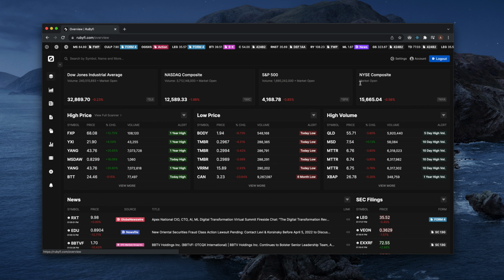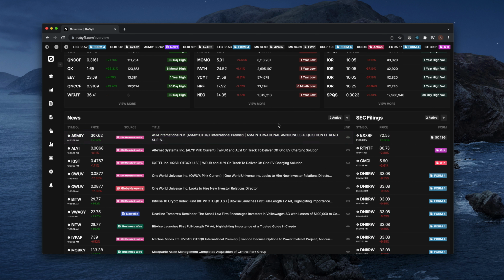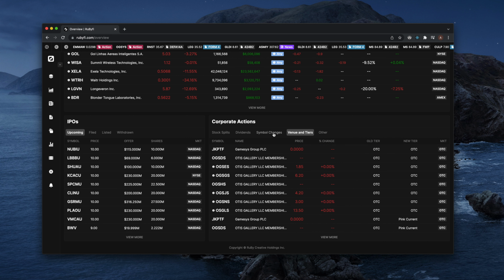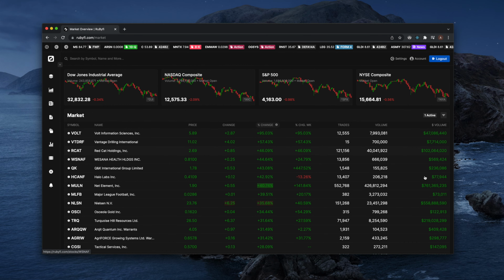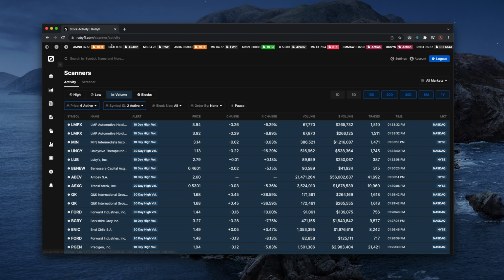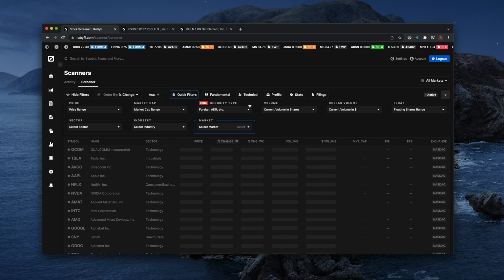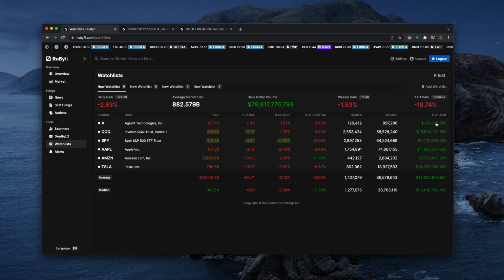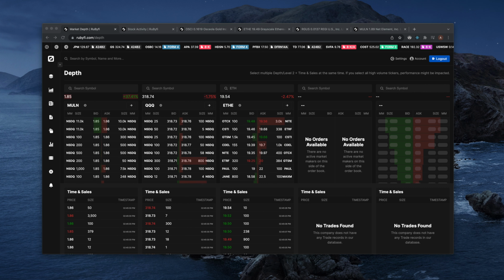Getting Started | Live Scanners For NASDAQ, NYSE and OTC | RuByfi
New to RuByfi? Learn about some of the best features in this getting started guide. I go over the Markets Screener, News/Filings Feeds, Market Activity Scanner and More!

📈 With over 30,000 stocks, RuByfi gives you comprehensive data on the US market from NYSE, NASDAQ and OTC with live scanners, level 2, alerts and more.

⚙️ We have the tools to help you understand everything that’s going on in the stock market. Whether you’re a beginner or experienced, RuByfi offers an intuitive UX that allows you to grow.

🔥 Here’s some of the features you get when you use to RuByfi:

* Market Data
Real time list of trades for each listed security. Includes timestamp, price, volume and size of each trade. Based on the National BBO (Best Bid Offer) prices.

* Activity Scanner
Get instant stock breakouts so you never miss a big move whether to the upside or downside. Filter by Highs, Lows and High Volume breakouts for multiple time periods (5 Day, 10 Day, 20 Day, 30 Day, 6 Month and 1 Year)

* Level 2
Full order book depth for each listed security. For OTC stocks, Level 2 is used. For Non-OTC US listed stocks on NASDAQ and NYSE, NASDAQ TotalView is used to display every order available at each price level.

* Unlimited Watchlists
Create unlimited custom watchlists that update with live price, volume and trade data in real time so you can focus only on the stocks that matter to you.

* Custom Alerts
Pick from a range of indicators like Price, RSI, SMA etc. or from a type of filings like SEC 8-K’s or News.

* News and Filings
A full live news and filings scanner for both OTC and NASDAQ/NYSE.

* Corporate Actions
Stay up to date with the latest market events with an all in one feed that displays earnings reports, symbol changes, tier changes and more.